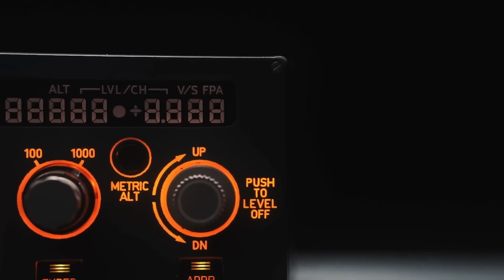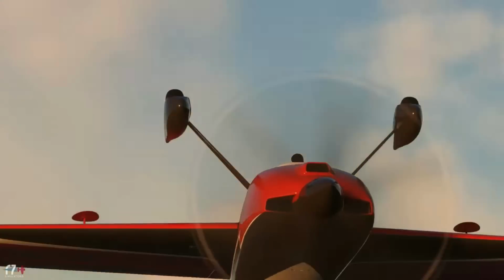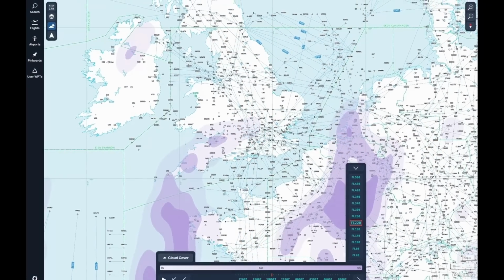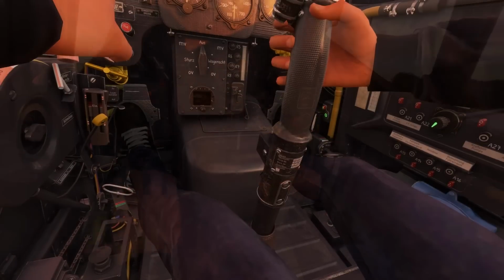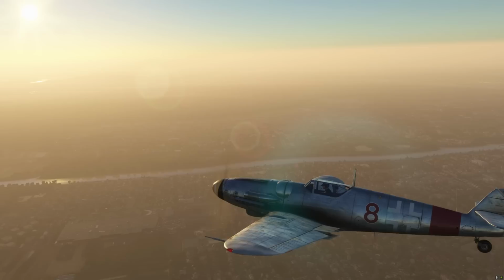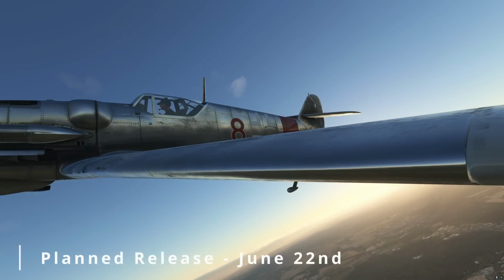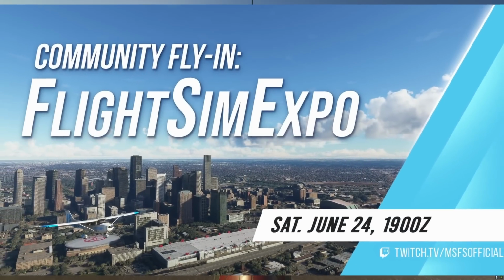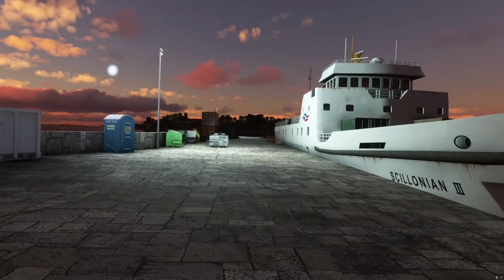NEXT BIG CHANGES COMING to Microsoft Flight Simulator + Weekly News!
With MSFS's next plans on World Update 14, Aircraft and Avionics Update 2 is the next big thing focused to enhance the realism of the aircraft and provide a more immersive flying experience and Asobo has collaborated with aircraft manufacturers and aviation experts to ensure the accuracy and authenticity of the aircraft models.

In terms of avionics, we plan to see some significant updates to deliver more realistic and functional cockpit experiences.

Wanna know more about the MiniCockpit Kickstarter? Check this out!

Useful links
Tobii EyeTracker used in the video

Aircraft featured in the video
BF 109G-6 Messerschmitt

Scenery featured in the video
The Isles of Scilly - RealVFR

Links:
Community Events: